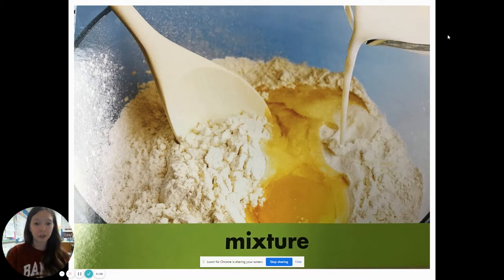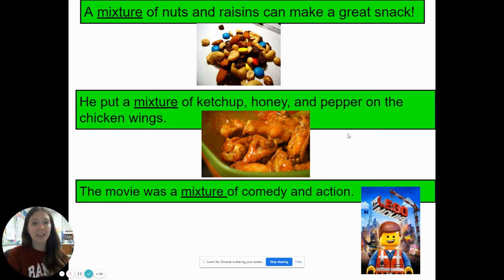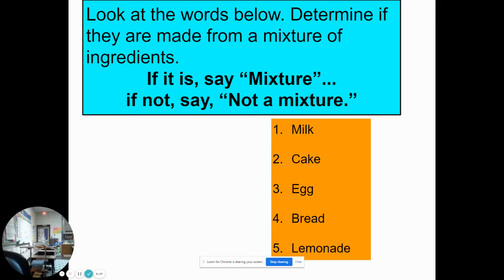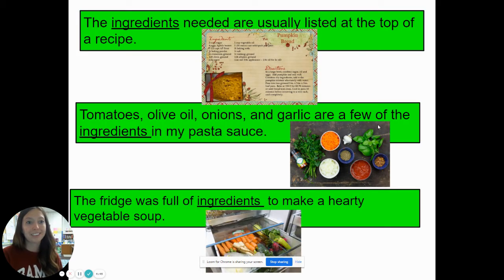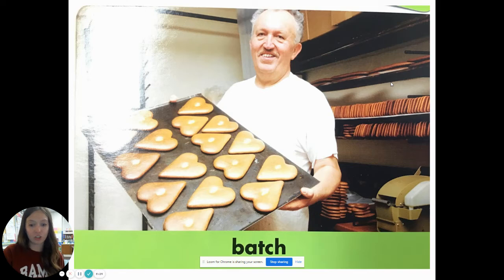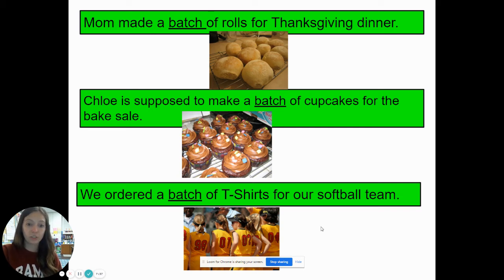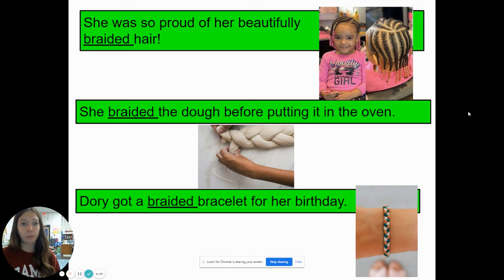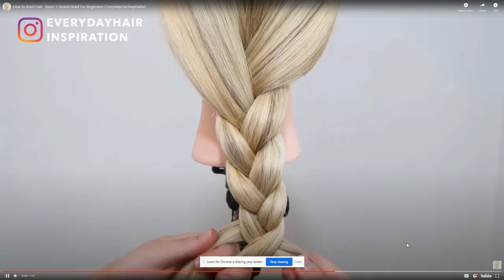U5W4 Vocabulary Words pt 1